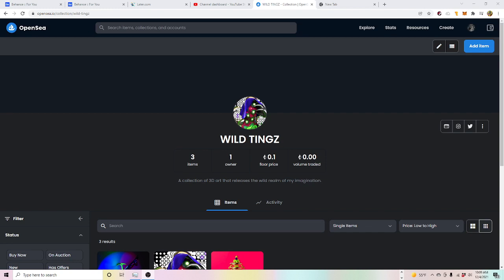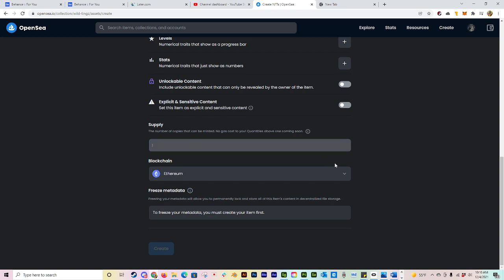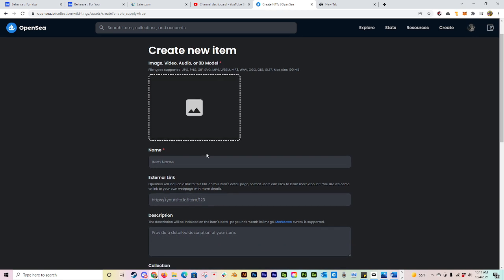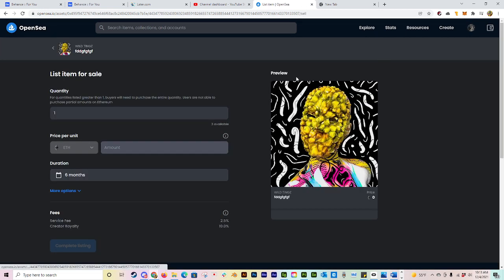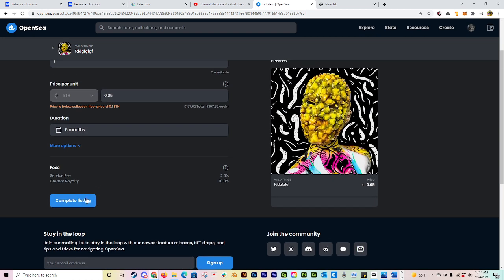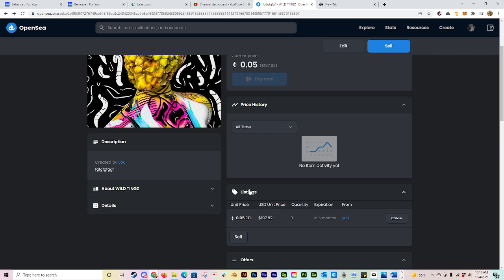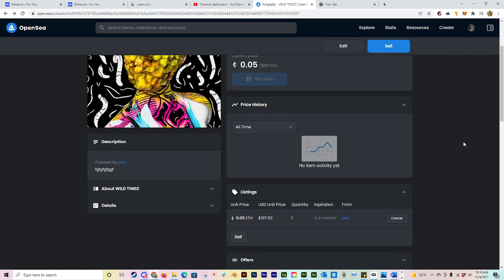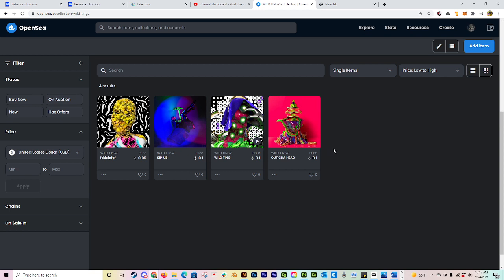HOW TO SELL MULTIPLES COPIES ON OPENSEA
Add to URL: ?enable_supply=true

How to sell multiple copies on OpenSea & how to Cancel and Delete a mint.